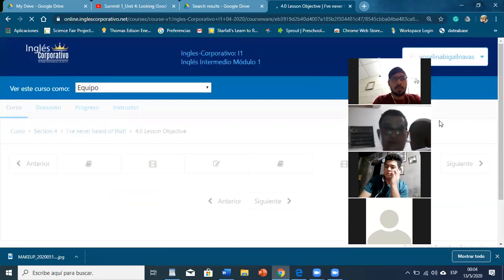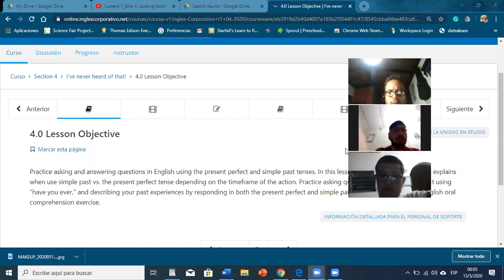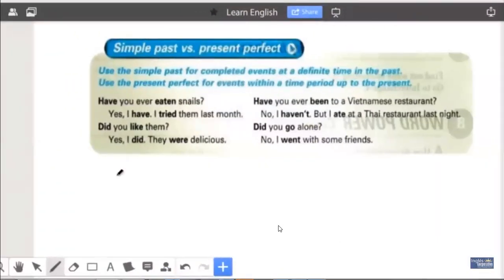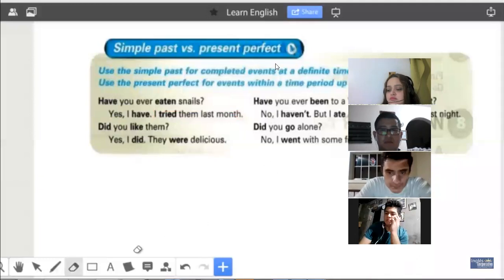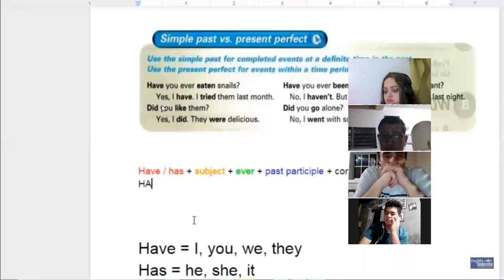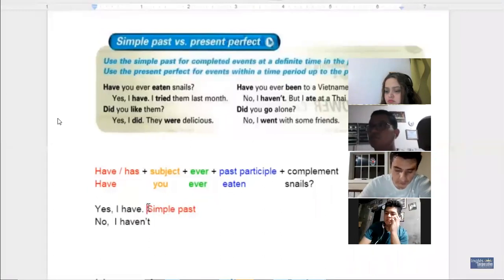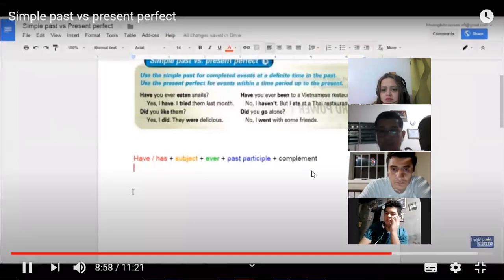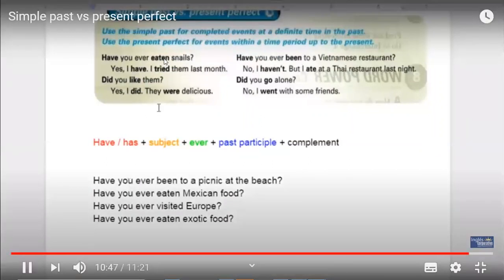ingles corporativo - past simple